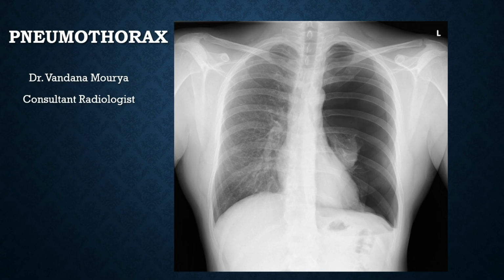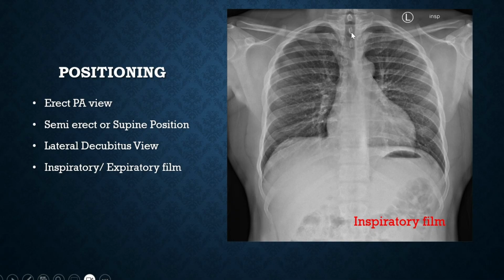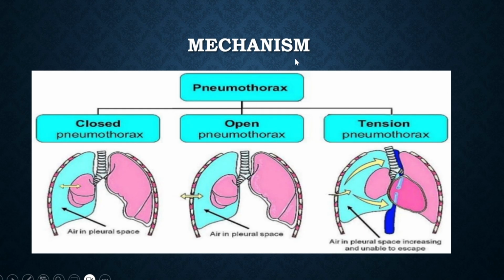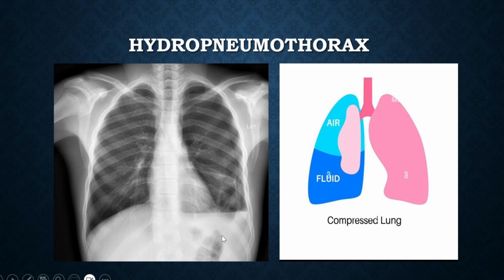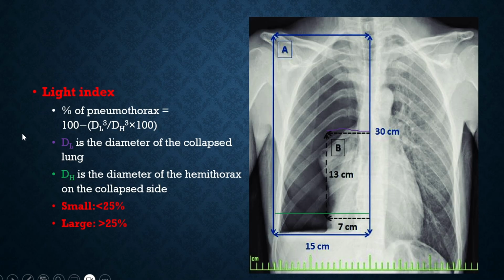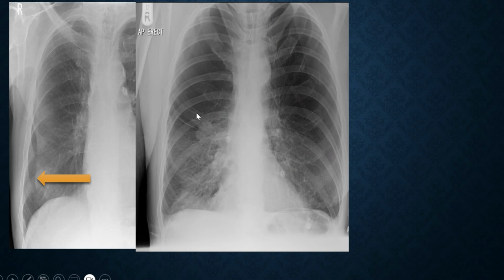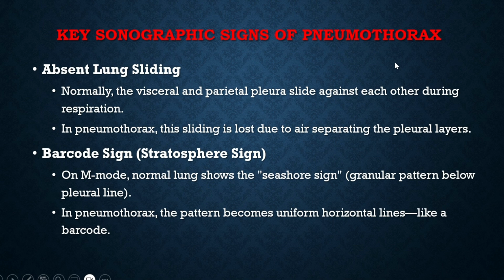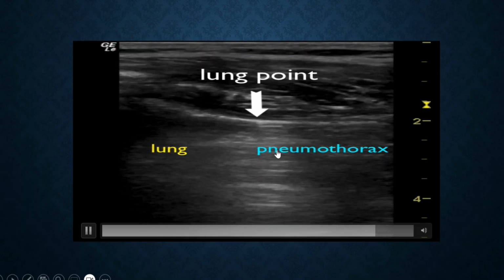How to Detect Pneumothorax on Chest X-Ray & Ultrasound | Emergency Imaging Guide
In this video, we explore the rapid identification of pneumothorax on an emergency chest X-ray and Ultrasound— a critical skill for emergency physicians, radiologists, and medical students. Watch as we walk through a real-life case, highlighting key radiographic signs such as:

The visceral pleural line

Absence of lung markings beyond the pleural edge

Barcode sign in USG

Signs of tension pneumothorax (if present)